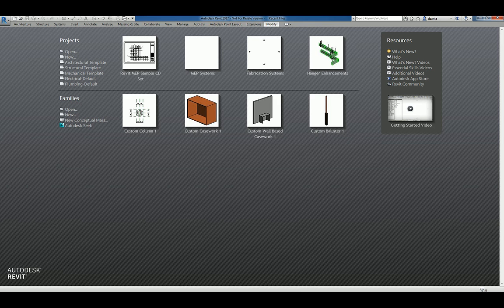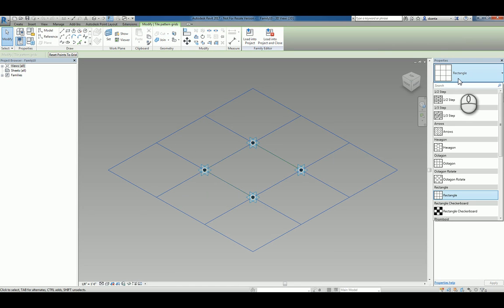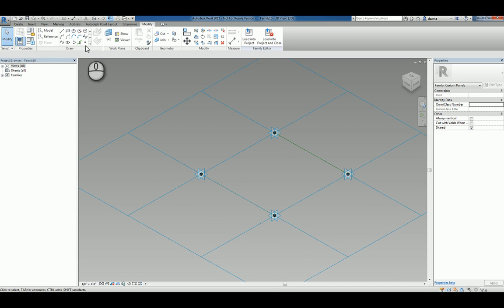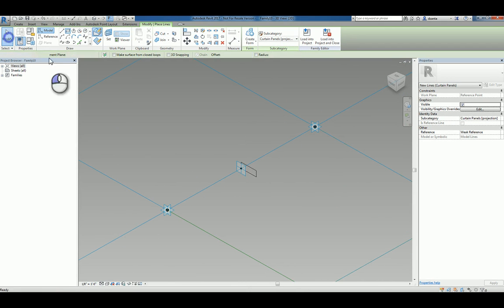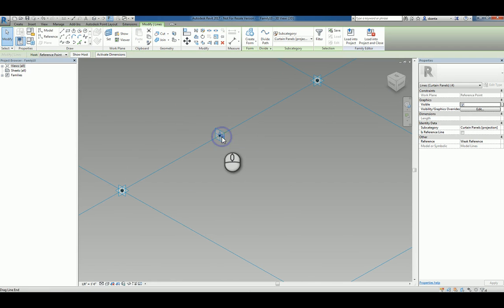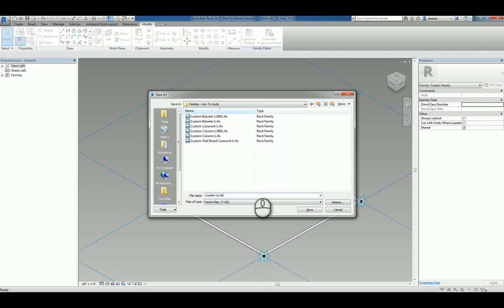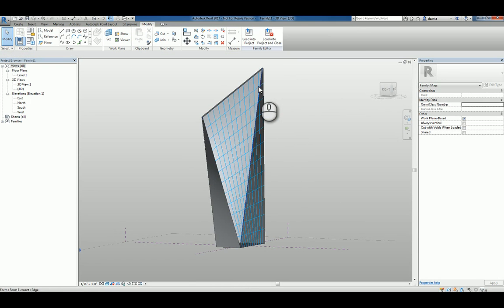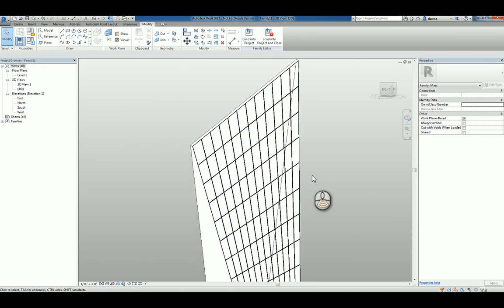Revit Families Series - Custom Curtain Panel Pattern Based - A How To Guide